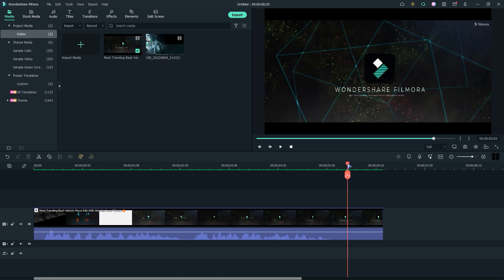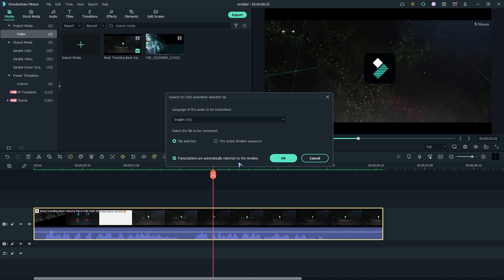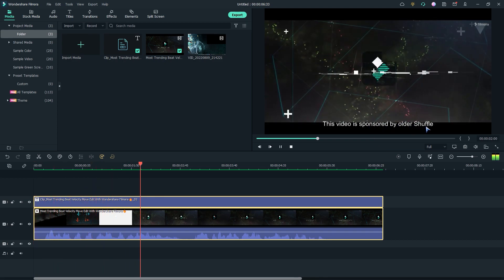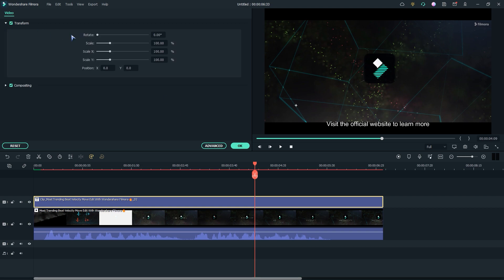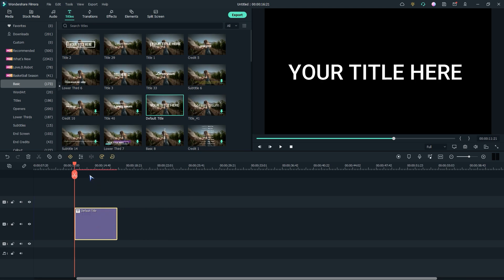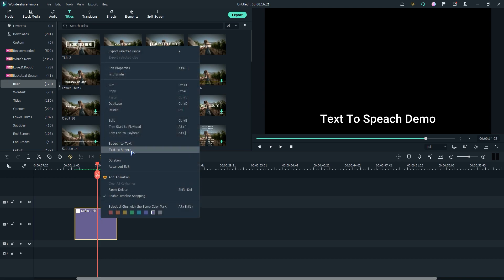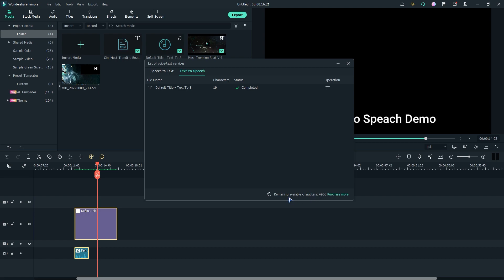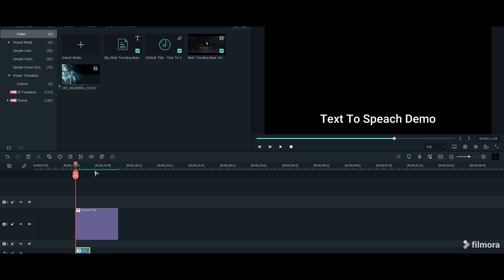Best TEXT to SPEECH and SPEECH to TEXT converter | Wondershare Filmora Tutorial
In this ideo i'm going to show you how to convert text to speech and speech to text in wondershare filmora 11.5

►Logo Reveal Template That I Use